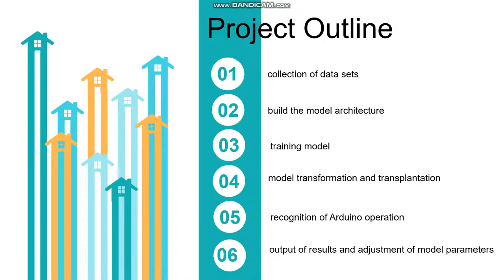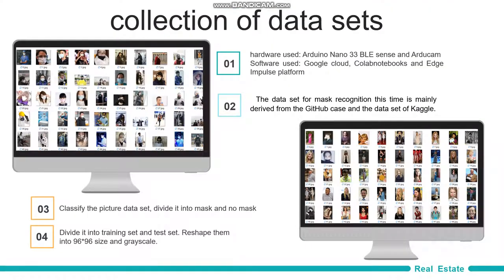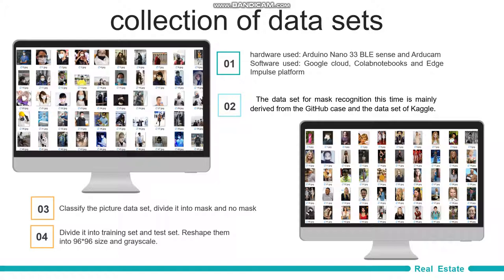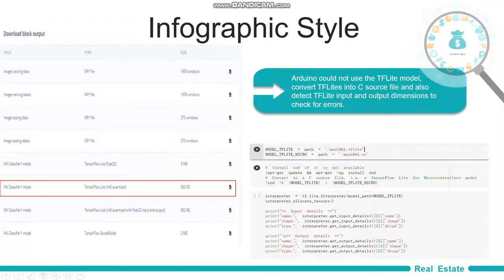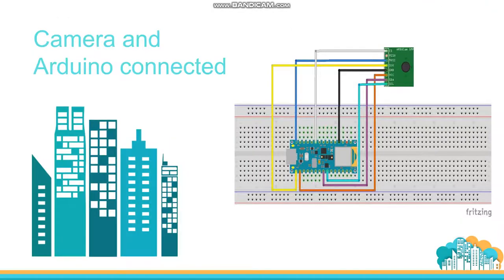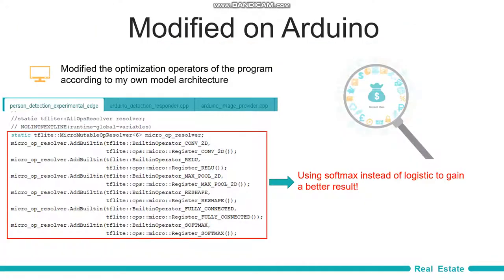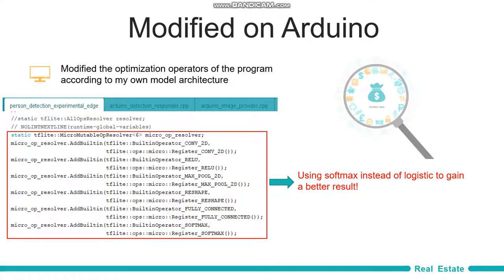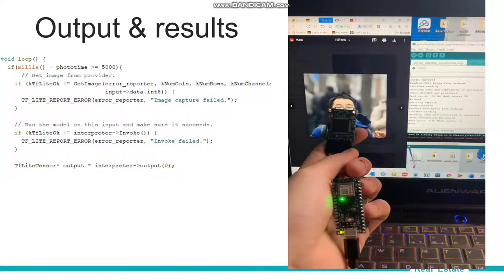Mask detect on Arduino Nano 33 BLE